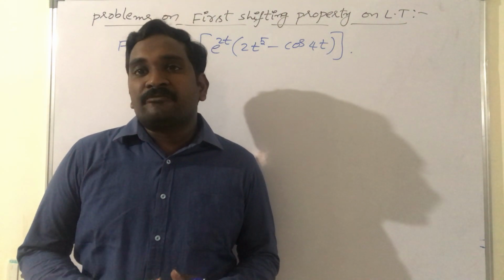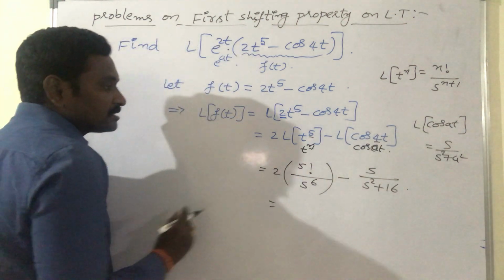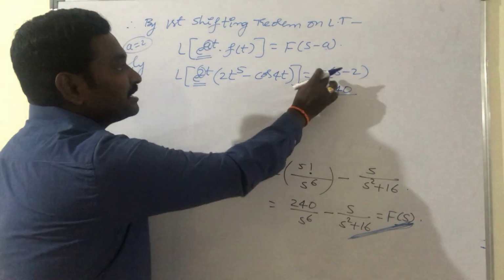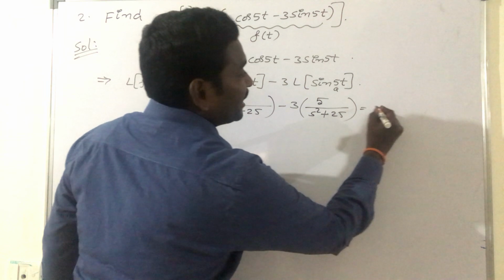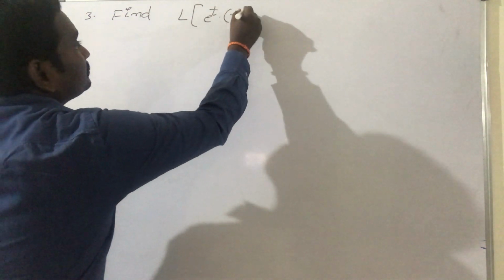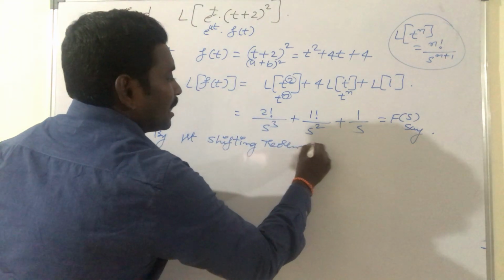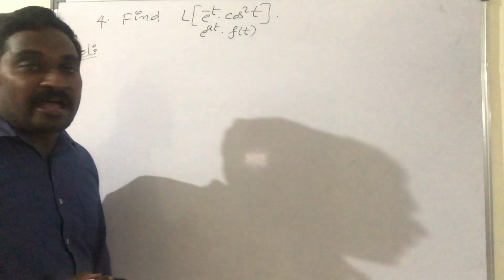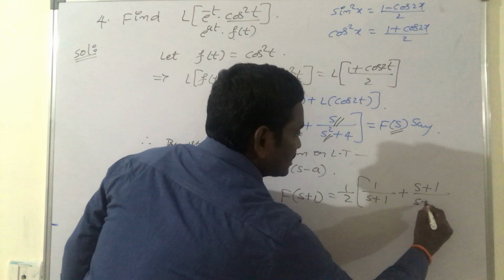5. PROBLEMS ON FIRST SHIFTING PROPERTY ON LAPLACE PART I